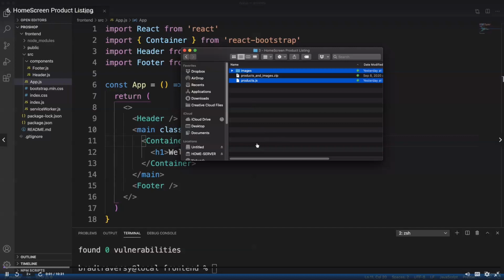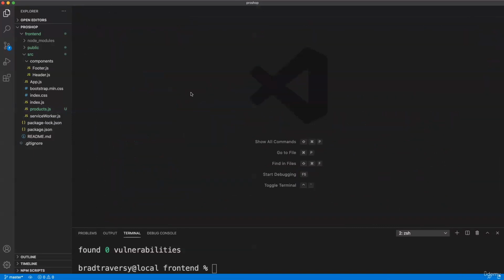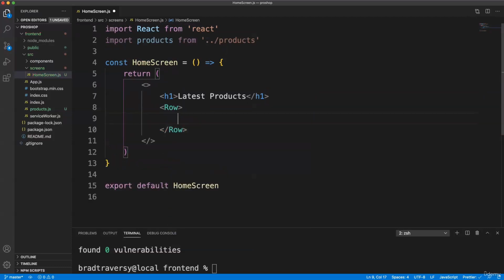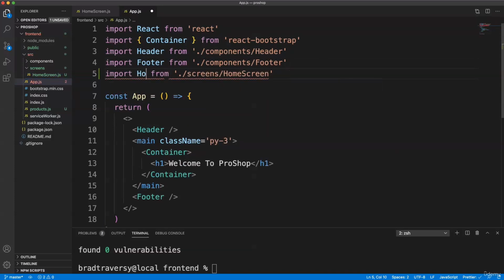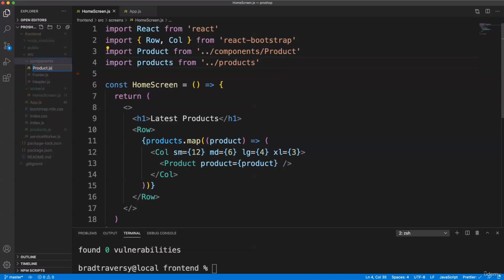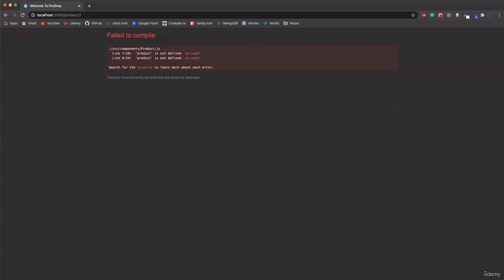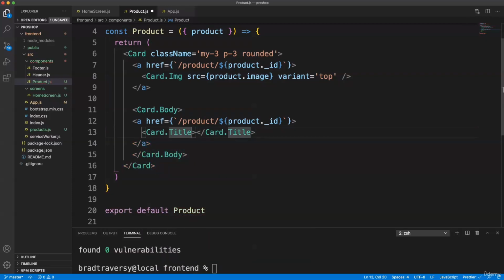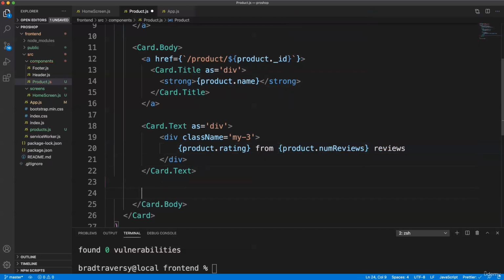6 HomeScreen Product Listing